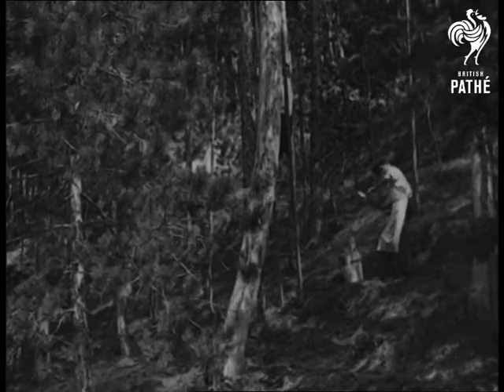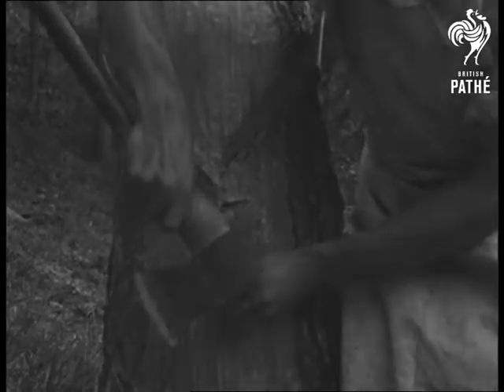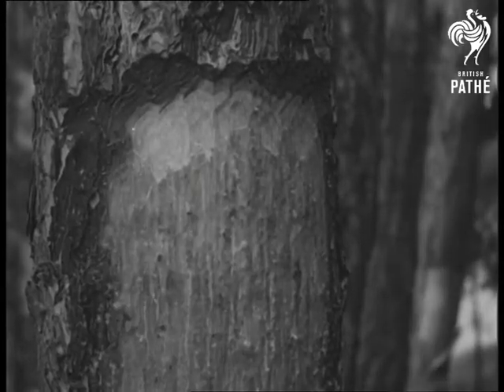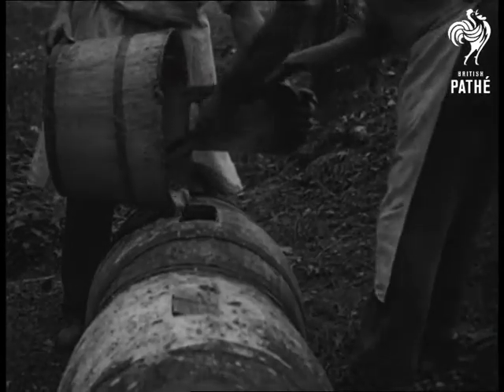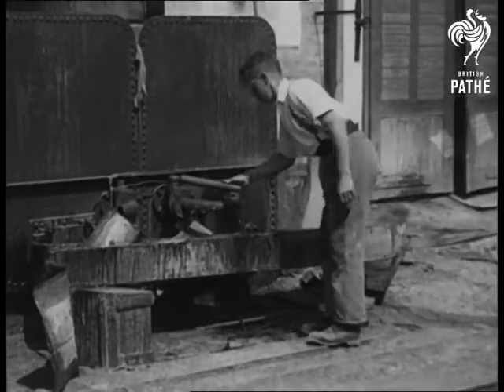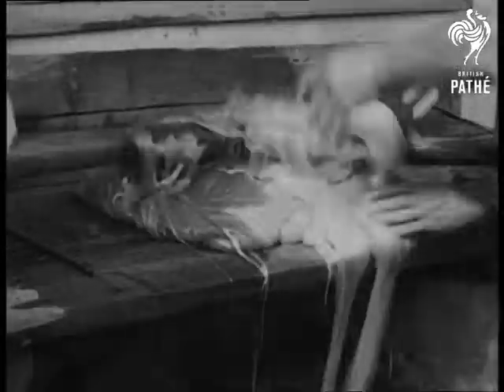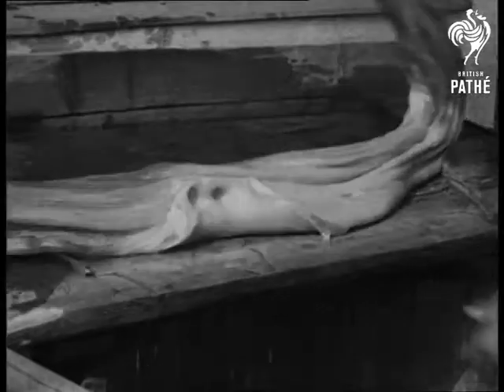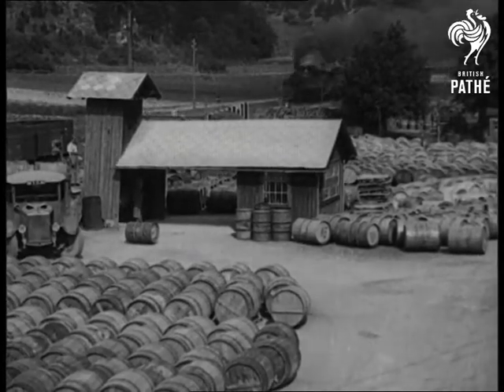Raisin' Resin! (1935)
Titles read: 'Raisin' resin!'

Austria.

Various shots show the processes involved in obtaining resin from trees.

Men draw the sap from trees in a forest and pour it into barrels.  In a factory the thick mass is put into large tanks and distilled to extract the turpentine.  The remaining stuff is treated in vats and thickens into resin.

Shots of large amounts of the sticky stuff being pummelled and squashed into cans.  General view of the factory grounds with hundreds of resin barrels stacked about.
 FILM ID:1640.02